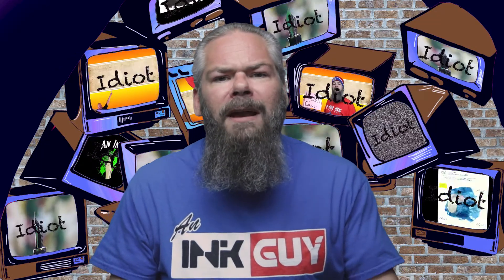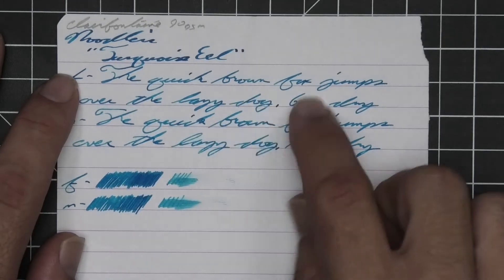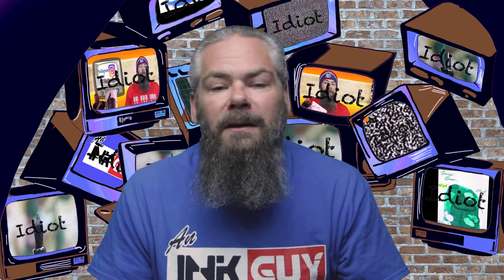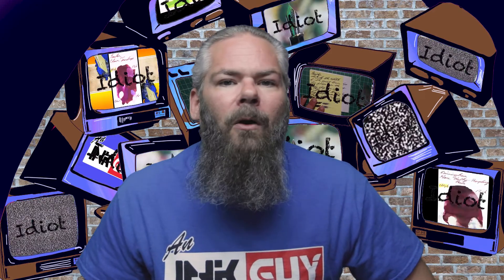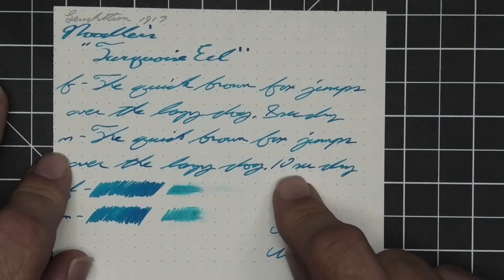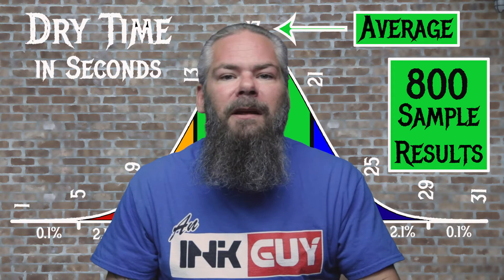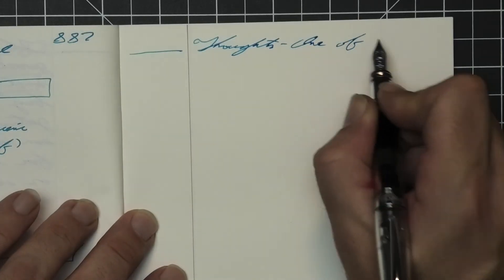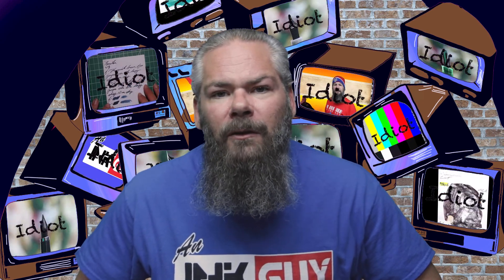Noodler's Eel Turquoise Eel Fountain Pen Ink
Noodler's  Eel    Turquoise Eel is a turquoise fountain pen ink.

00:00 Intro
00:30 Clairfontaine 90gsm
01:26 Range of Experience
01:49 Tomoe River 52gsm
02:33 Chromatography
03:10 Rhodia 80gms
03:45 Resistance tests
04:34 Paper 1:
05:24 Viscosity (or flow)
05:44 Paper 2
06:27 Average dry time
06:42 Paper 3
07:36 Complement ink
07:57 My thoughts on ink
08:27 Flow and nib choice for this ink
08:57 Outro